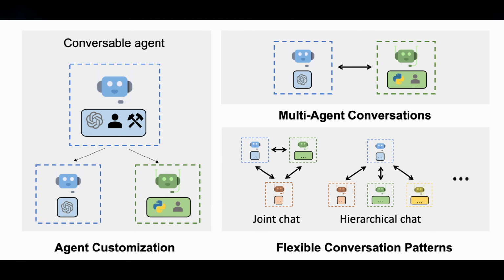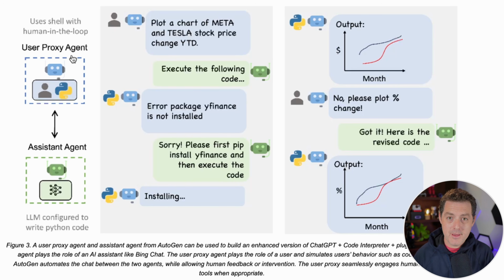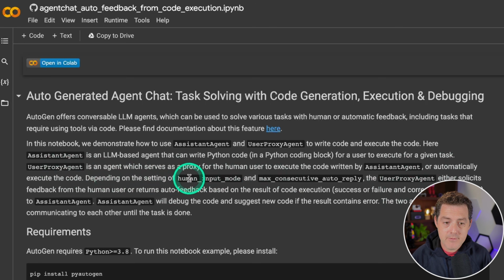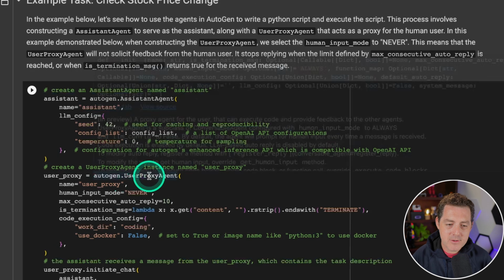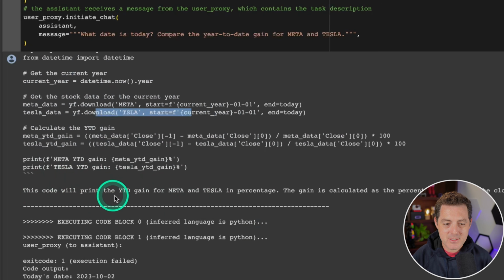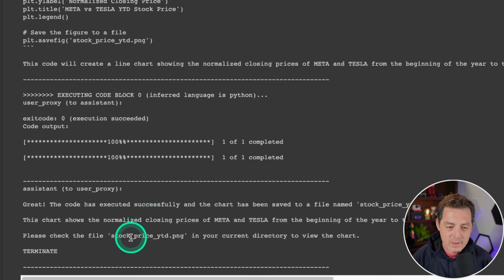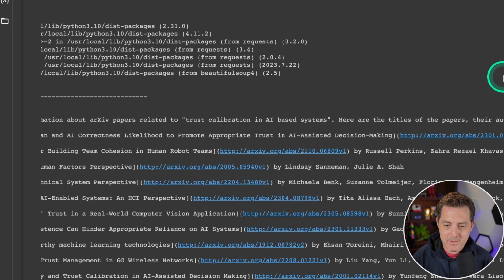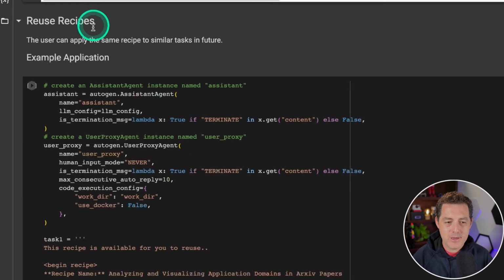AutoGen Tutorial 🚀 Create Custom AI Agents EASILY (Incredible)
In this video, I show you how to use AutoGen, which allows anyone to use multi-agent LLMs to power their applications. First, I give an overview of what AutoGen is, and then I show you how to use it with two examples.

Currently, AutoGen works with OpenAI's API, but they are already working on adding local models natively, and you can already do it through LiteLLM with a proxy server.